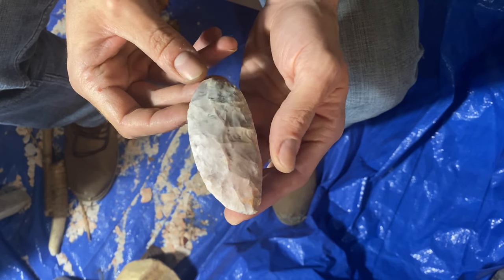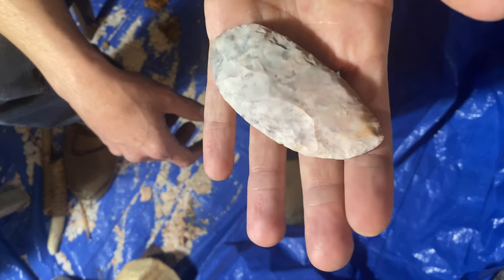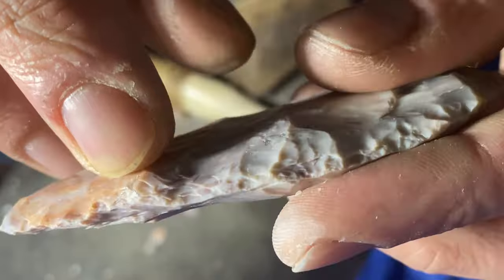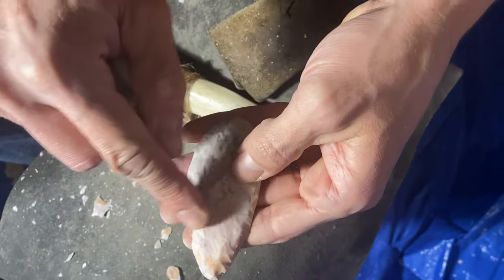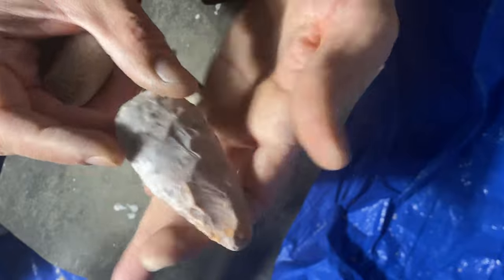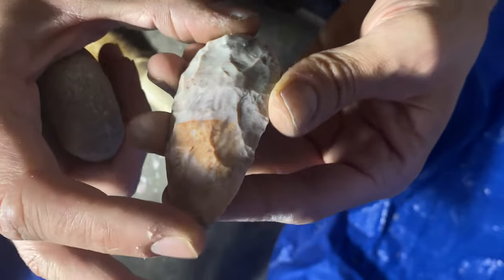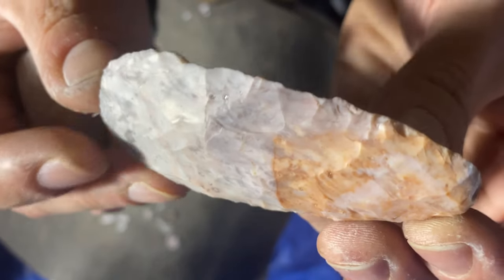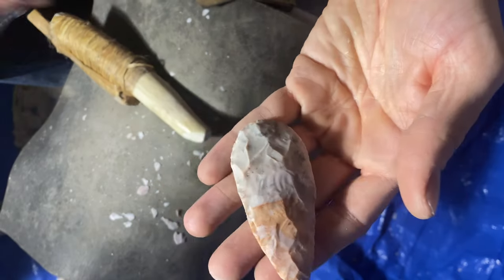Flint Ridge Small Biface 2 - Intermediate Thinning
Doing some intermediate stage thinning on this beautiful second small biface of Flint Ridge, most of the good flakes came off with indirect percussion but a good amount of direct percussion was needed still. Next stage is final thinning and shaping, aiming for a Benton point to represent the Middle Archaic period of Ohio's prehistory.